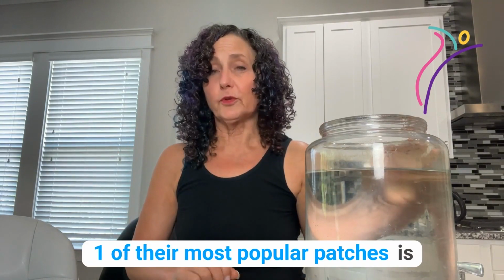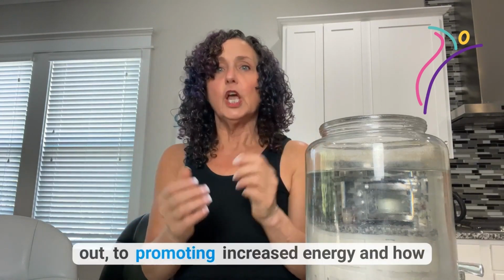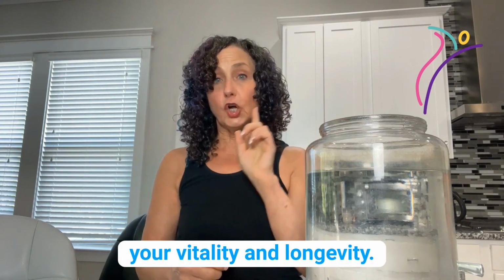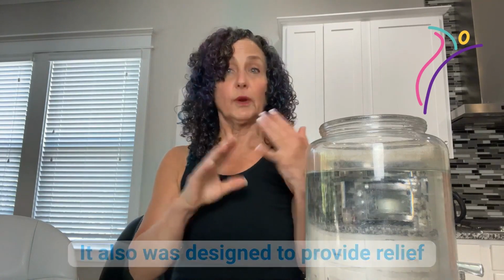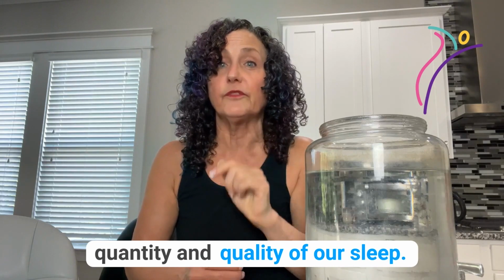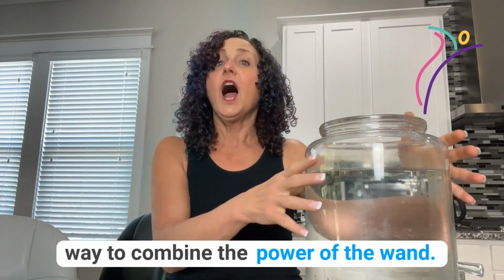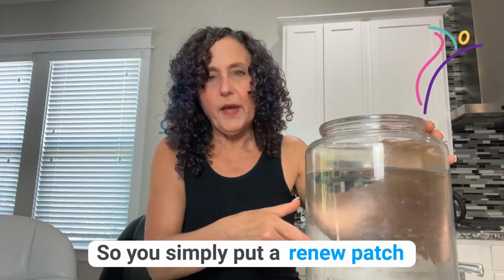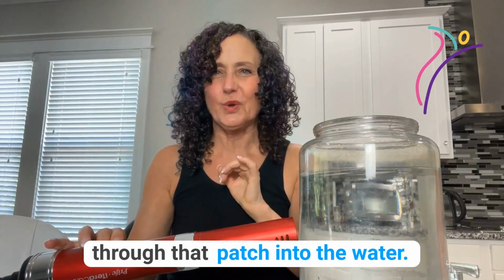Make a Healing Elixir with iTeracare and Renew Patch: a tutorial.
In this video, I'm sharing a tutorial on how to make a healing elixir with water, your iteracare wand and the Natures Frequency Renew patch. This elixir is perfect for increasing energy and vitality, improving mobility and flexibility, reducing inflammation and pain, reducing stress and anxiety and even improving the quality and quantity of your sleep.

I will show you a quick and easy way to combine water, your iteracare wand and the new Renew patch to create your healing elixir.
Try it and let me know how it works for you!!!

Renee McLaughlin is a health and fitness professional, educator, speaker, motivator, and trainer with over 30 years of success stories from her clients. She has a Master of Science degree in Natural Health, is the developer of the Optimal Weight Management Coaching Program, is a quantum biofeedback practitioner, teaches many different movement classes including T-Tapp, Gentle Somatic Yoga, the “Original Barre” (Lotte Berk method) and Stretch and Sculpt (her own fusion workout).

A life-long student of fitness and health, Renee is constantly researching new tools to help her clients on their respective fitness and health journeys. In her three decades of working with hundreds of clients across every level of health and fitness, Renee knows life is movement and movement is life. When you stop moving, you stagnate at all levels (physically, emotionally, mentally and spiritually), tighten up, dehydrate and increase the aging process. Movement is a powerful healer and wh en you add the element of joy you will be blown away by how it will transform you body, mind and spirit.